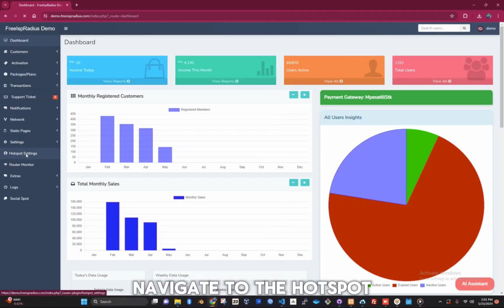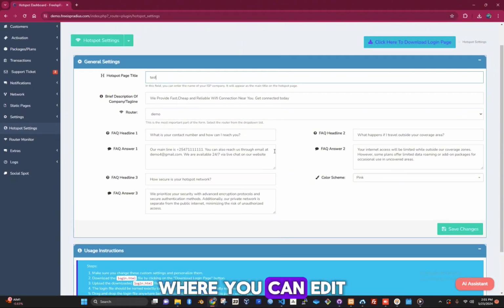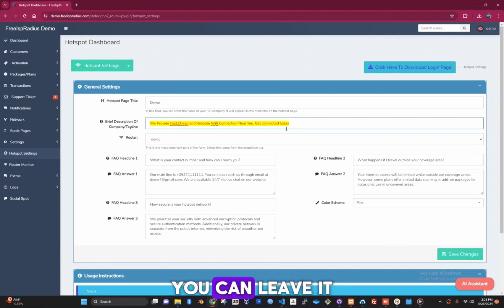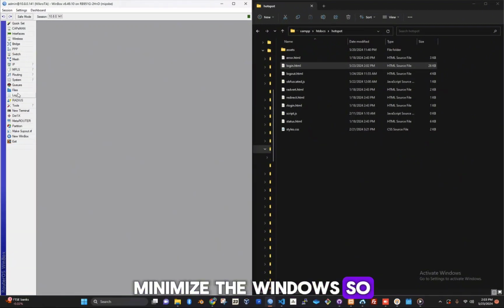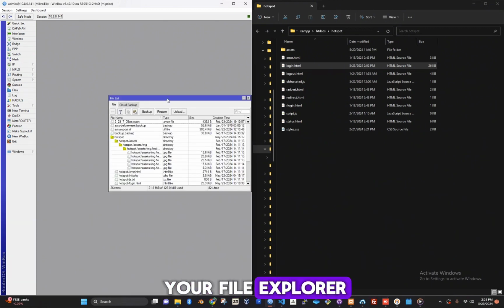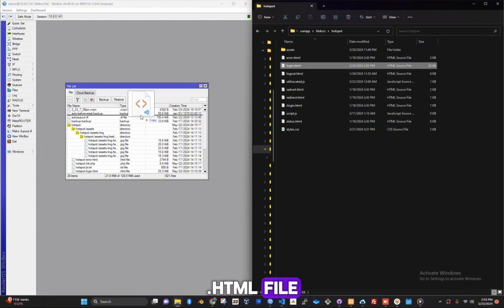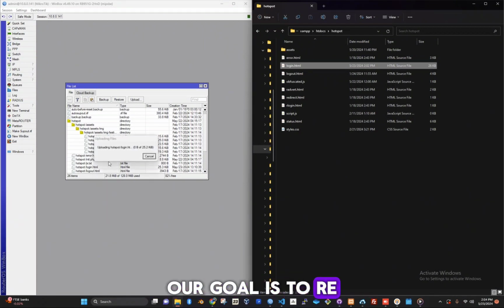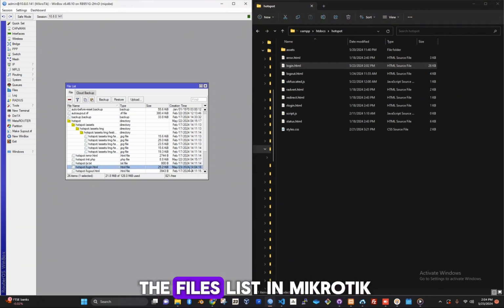Hotspot Login File FreeIspRadius Updates-Hotspot Billing Software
This is a tutorial On how to update you Hotspot Login Page that you will download from FreeIspRadius Dashboard then upload it to your mikrotik.